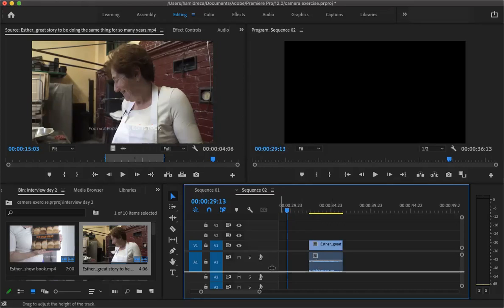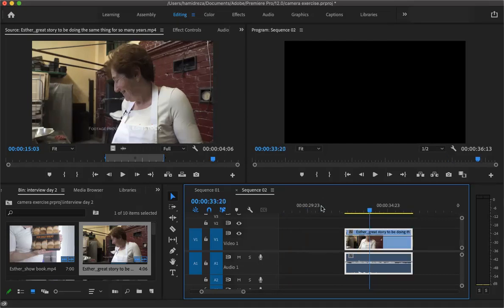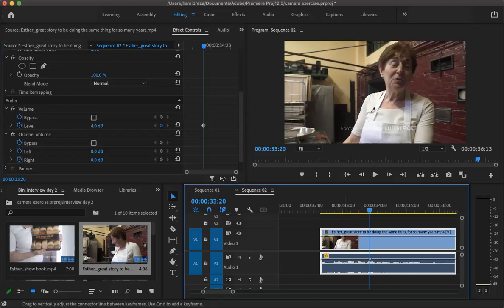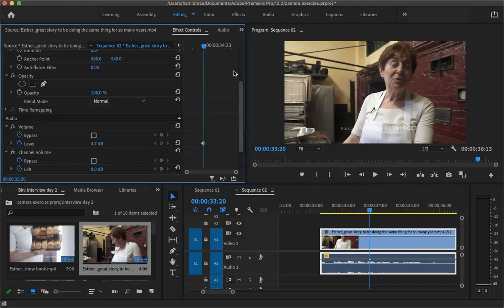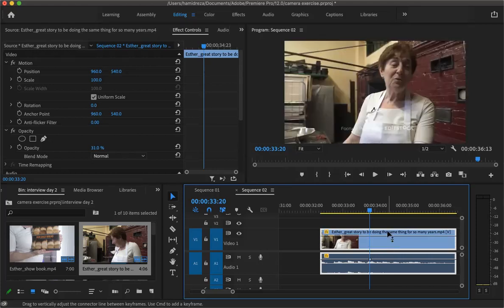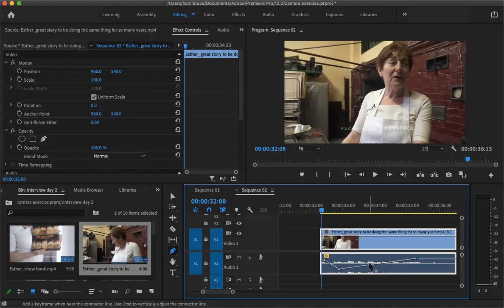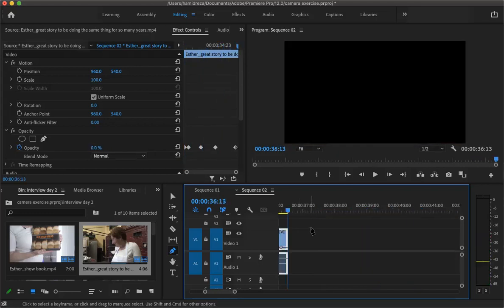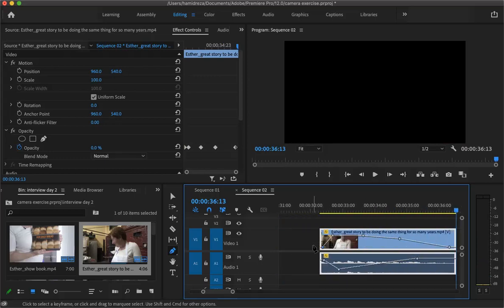Using Pen Tool in Adobe Premiere to Manipulate Volume and Opacity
A quick tutorial on how to use this amazing tool in Premiere to get more control over audio (volume) and video (opacity).